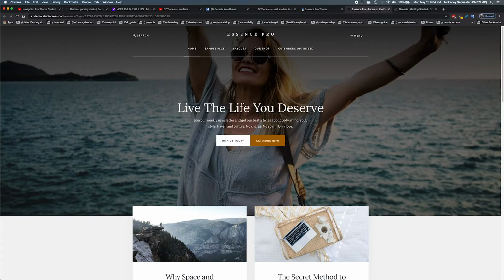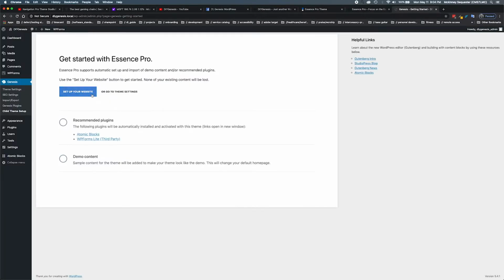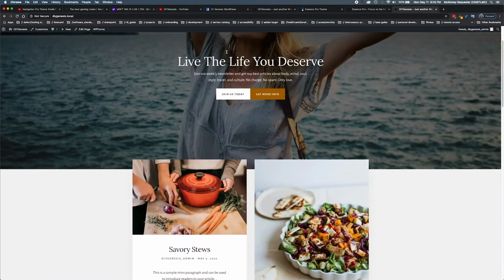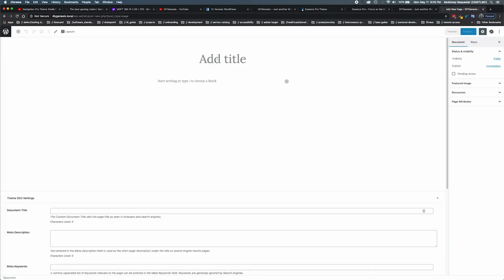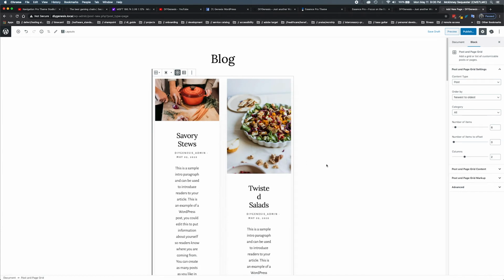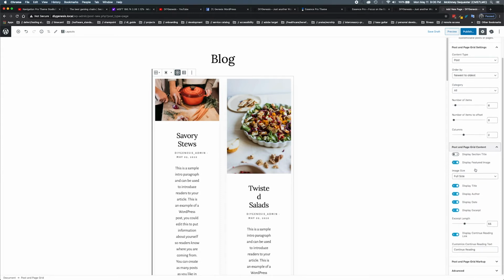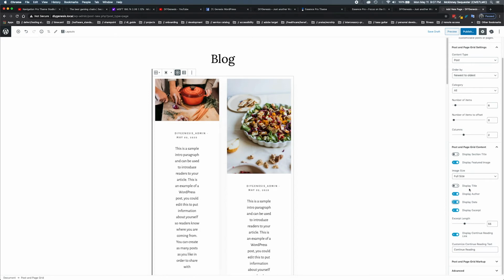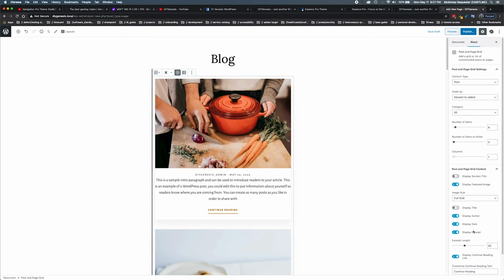Essence Pro Theme StudioPress 2020 - How to Setup A Blog Page With Atomic Block Post and Page Grid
Ever wonder how to setup a blog page with the Essence Pro theme?  Well, in this tutorial we are going to show you how to setup your blog page using the Atomic Block Post and Page Grid Block.